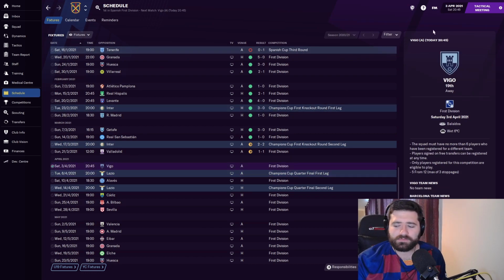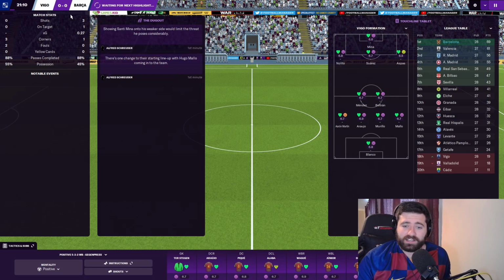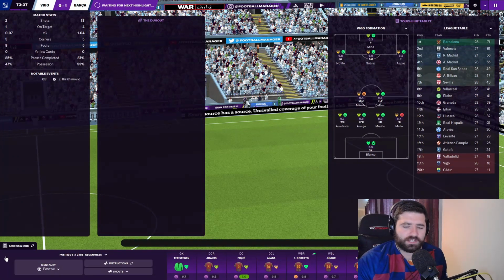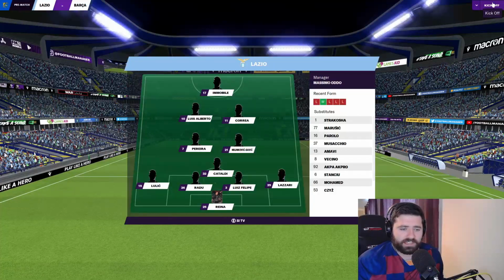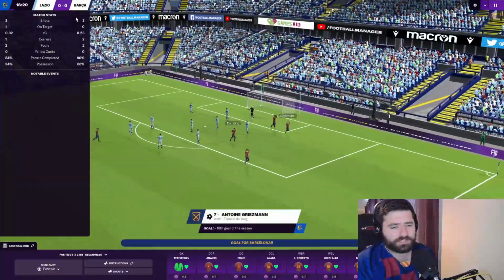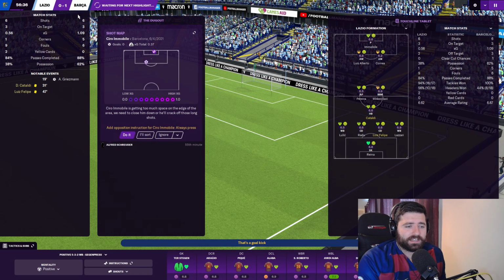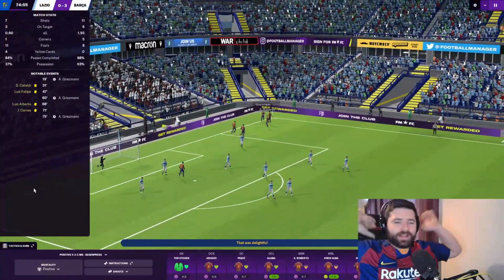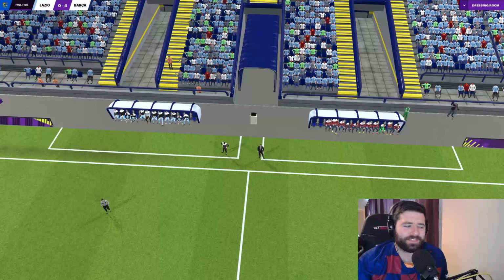CHAMPIONS LEAGUE QUARTER FINAL 1ST LEG | 9 | One Season Challenge - Barcelona | FM21